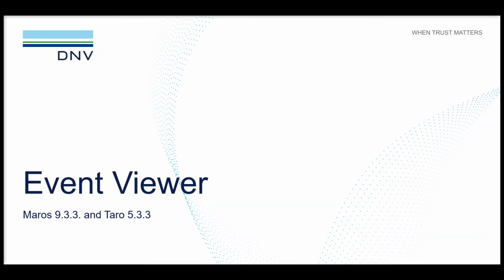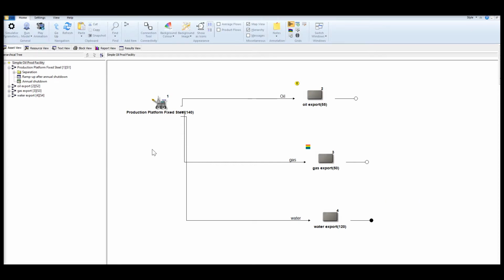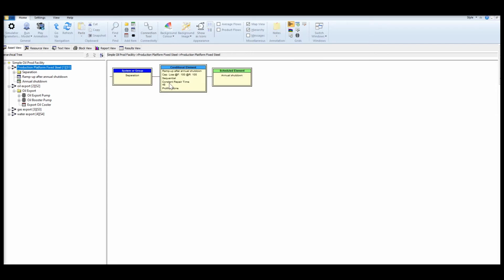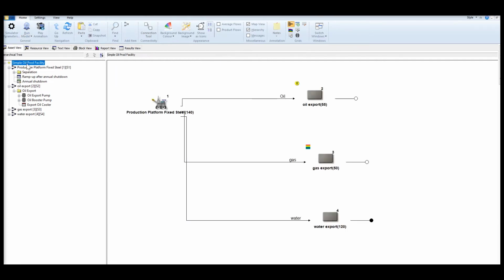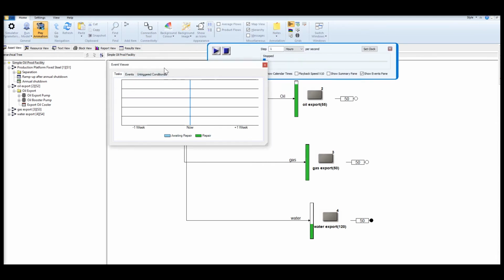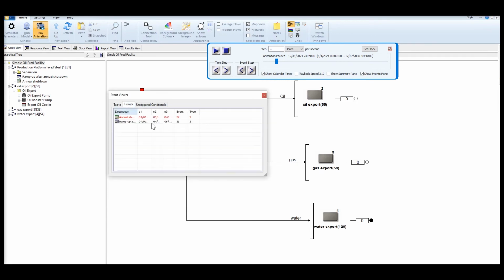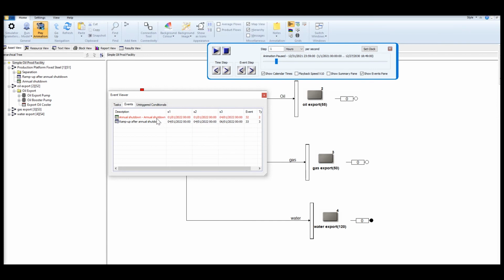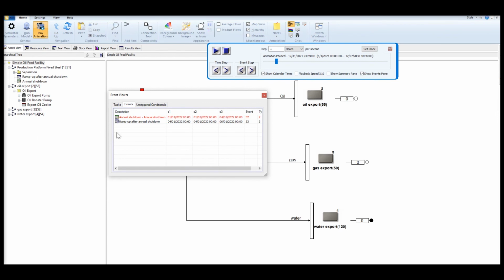How to use the event viewer in Maros and Taro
In this video Simon Wong, Product Manager for DNV RAM software shows how to use the event viewer to help diagnose events throughout the entire simulated lifecycle.